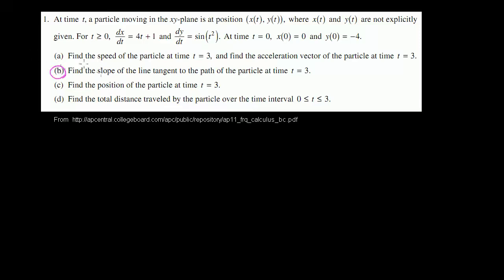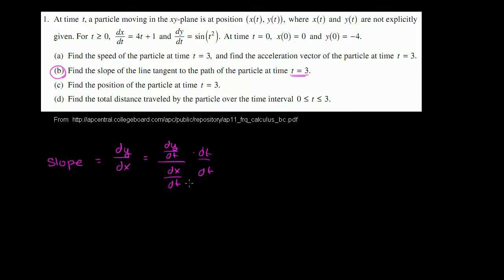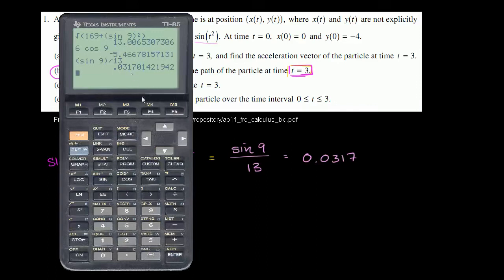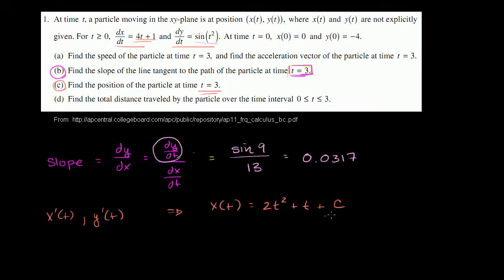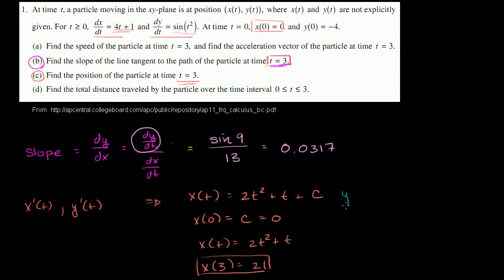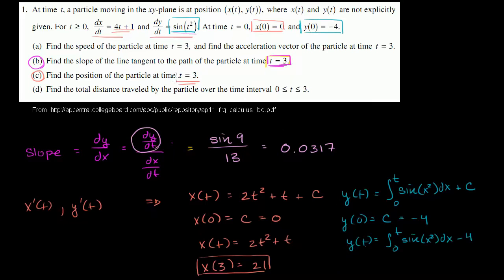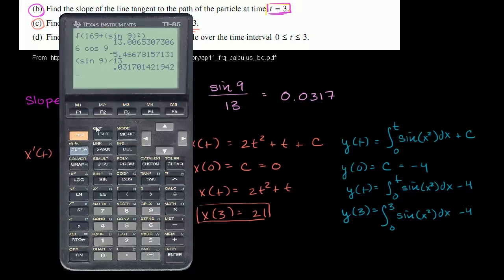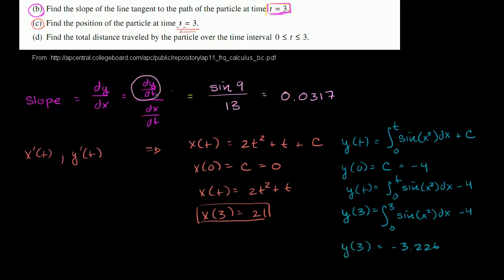Math AP Calculus BC - Calculus BC free response 1 b and c